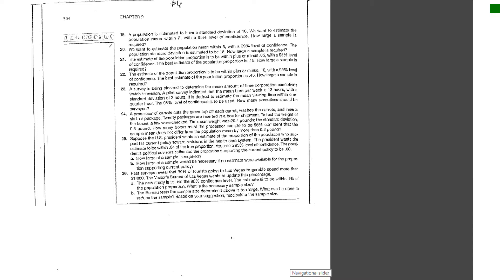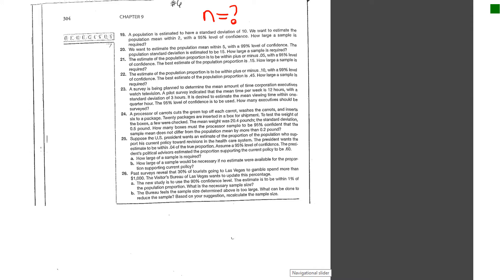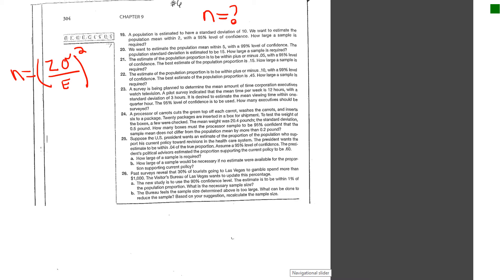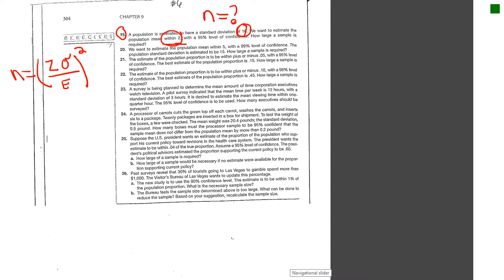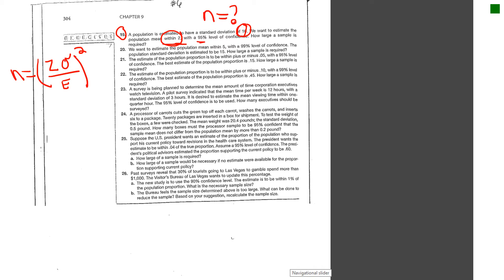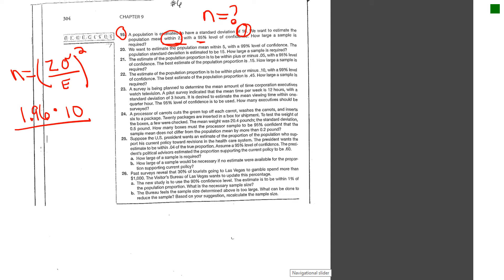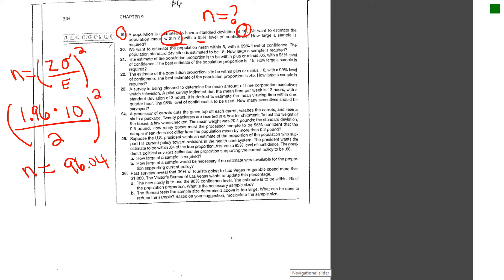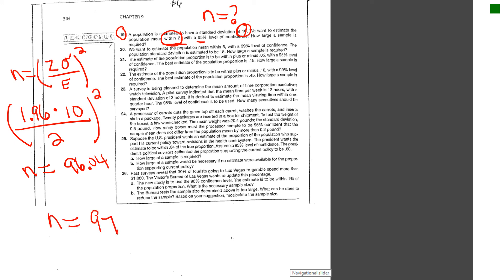BUS201 Chapter 9 Illustration # 6 online 1